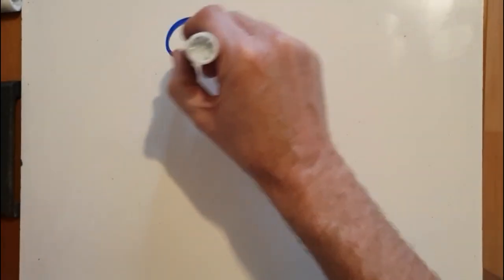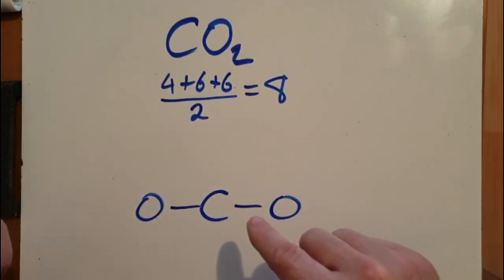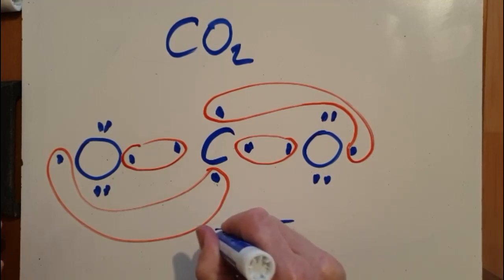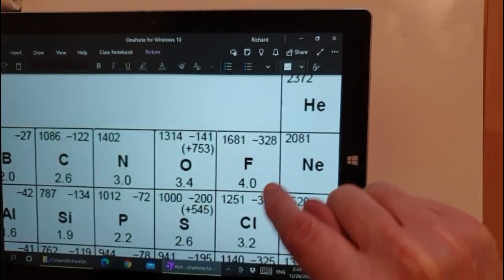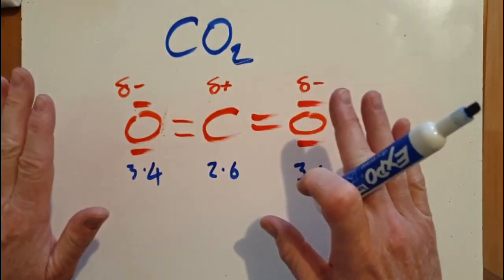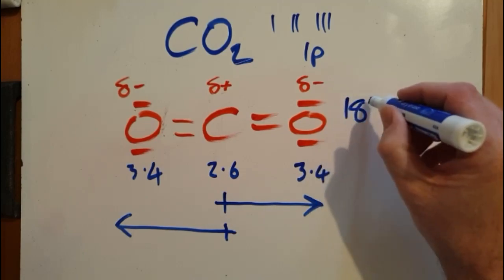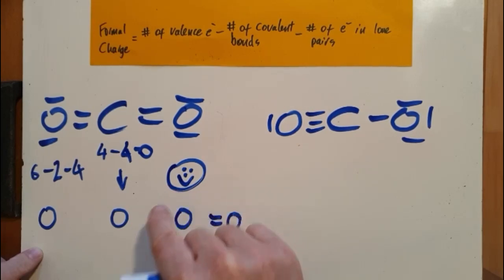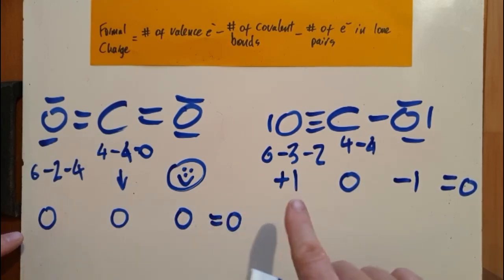Lewis Structure: CO2 plus dipoles, shape, angles and formal charge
Nearly everything you need to know about carbon dioxide for HL IB chemistry.

0:00 Lewis structure CO2
2:48 Dipoles
5:47 Shape
6:33 Formal Charge
9:04 Gmod silliness!